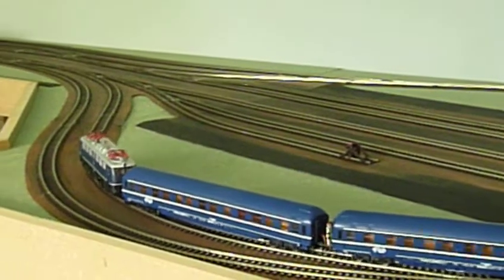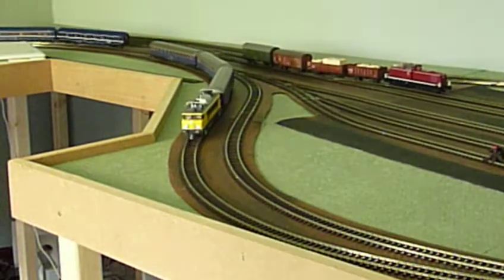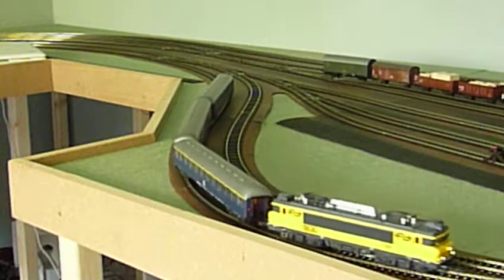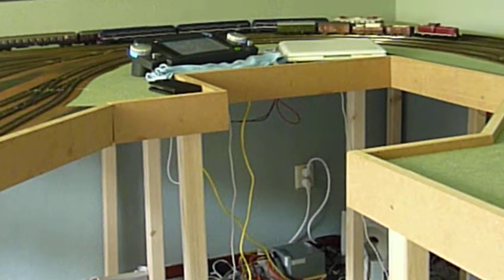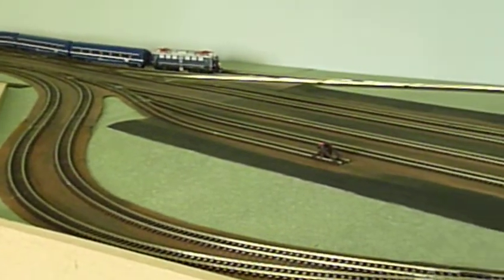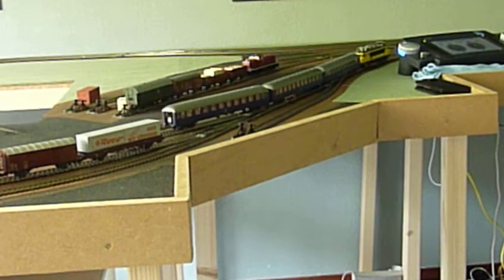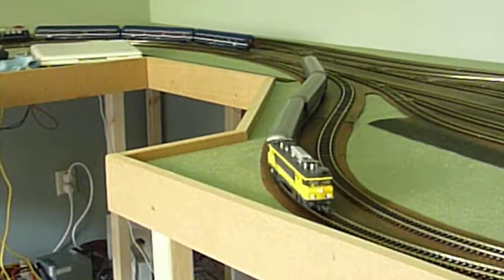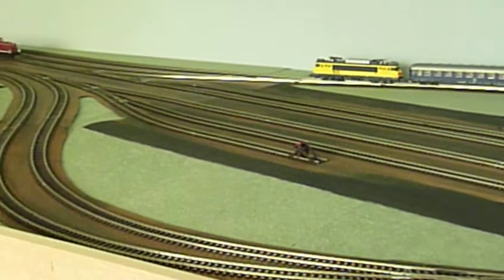RMR030 - All turnout servo's are connected - we're driving!